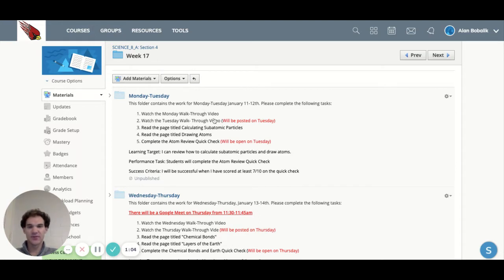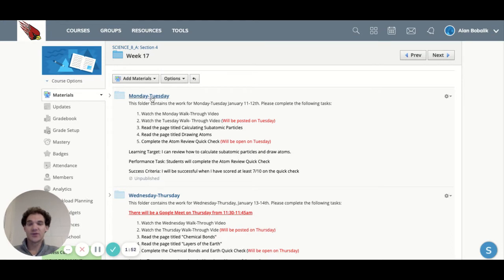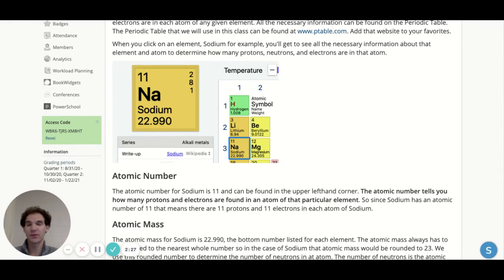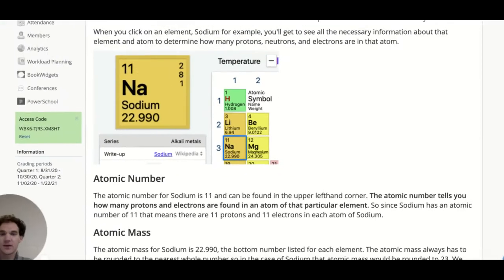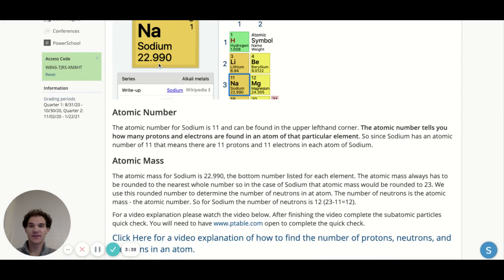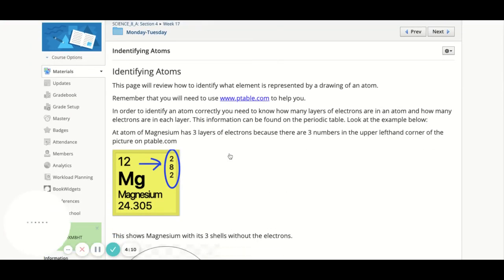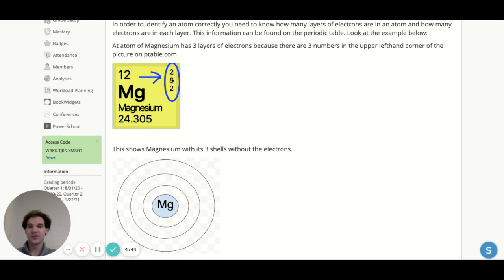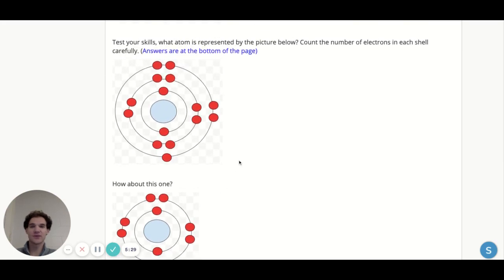Monday, January 11th Walk-Through Video